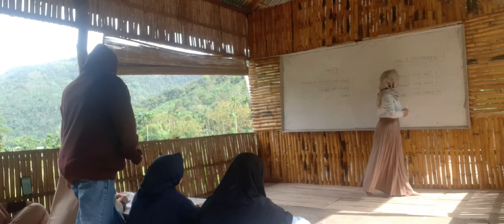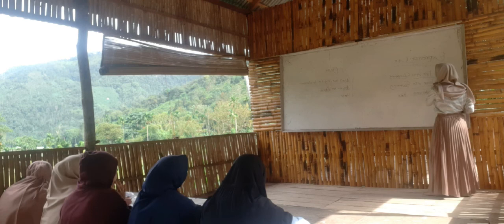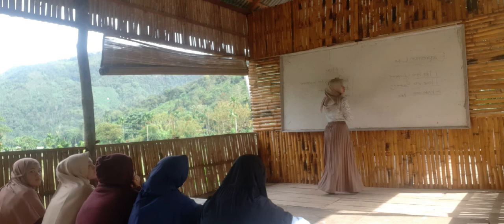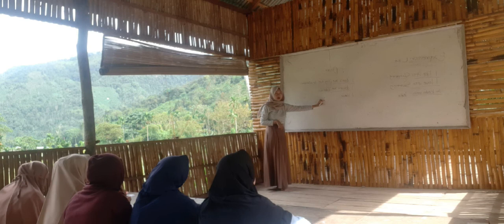Suggestopedia (ELT Methodology)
Fiorian Gisti
ELT Methodology
Maritim Raja Ali Haji University

Suggestopedia was originally developed in the 1970s by the Bulgarian psychotherapist Georgi Lozanov. It is used mostly to learn foreign languages. Suggestopedia is an innovative method that promises great effective language learning results. Lozanov claimed that by using this method one can teach languages approximately three to five times as quickly as conventional methods. The name of Suggestopedia is from the words “suggestion” and “pedagogy.” It is a set of learning recommendations derived from Suggestology, which Lozanov describes as “a science … concerned with systematic study of the nonrational and/or non-conscience influences” that human beings are constantly responding to.